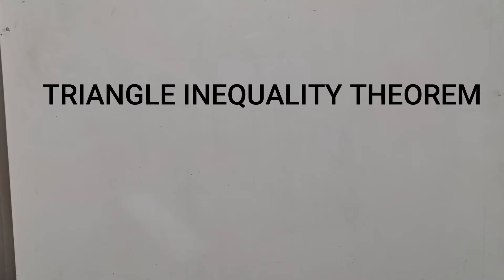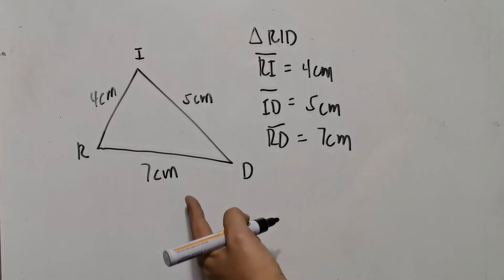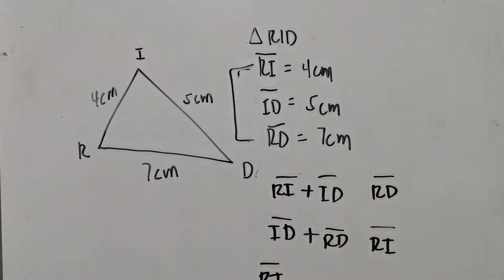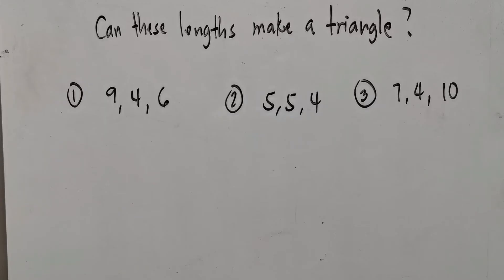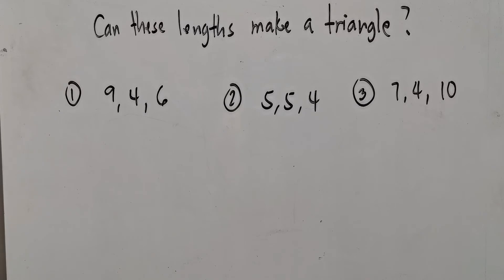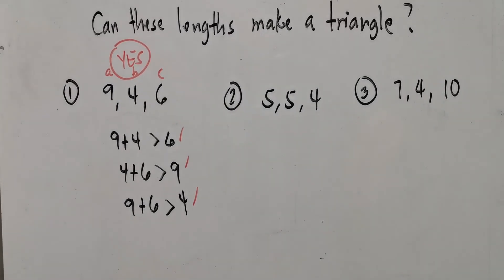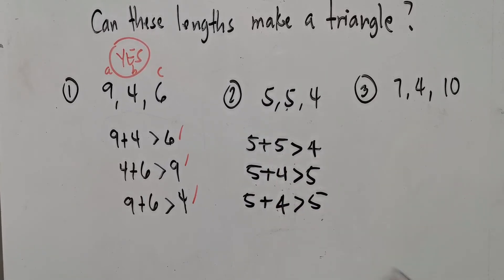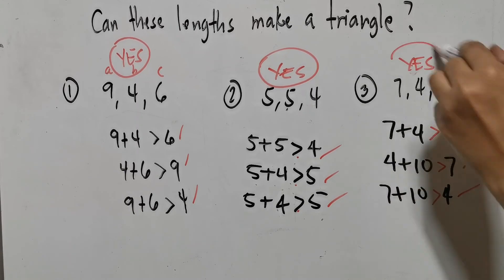TRIANGLE INEQUALITY THEOREM 3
Triangle inequality theorem 3 states that the sum of any two lengths of a triangle is greater than the 3rd side.